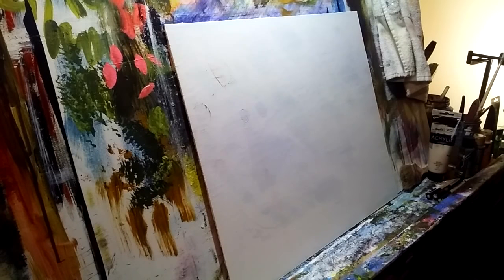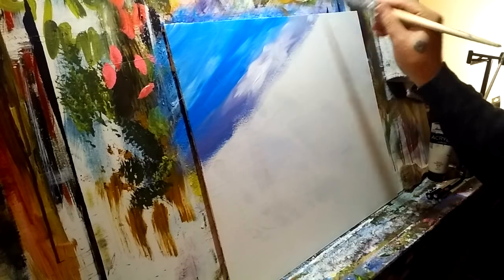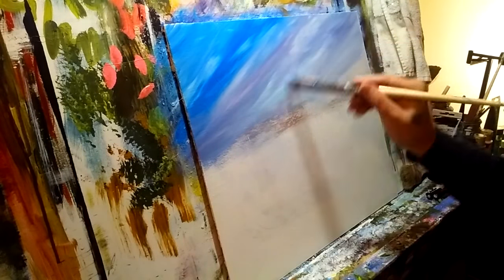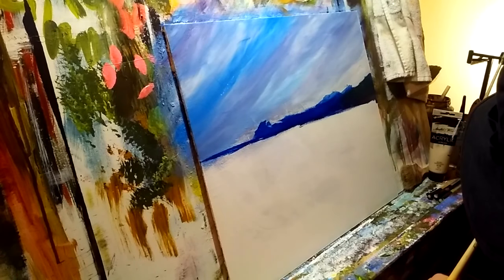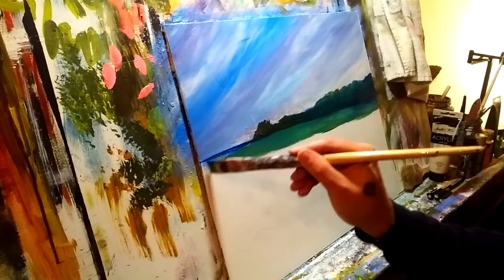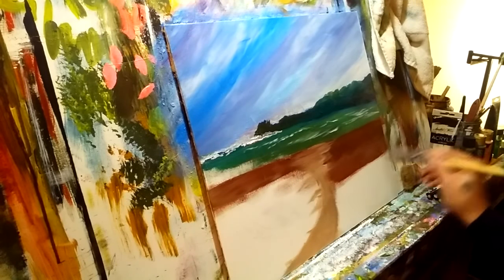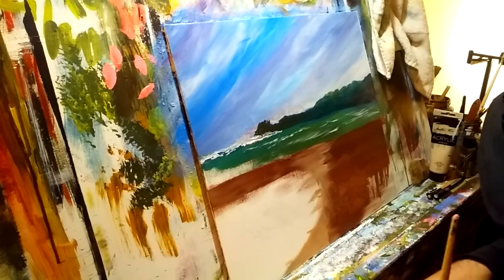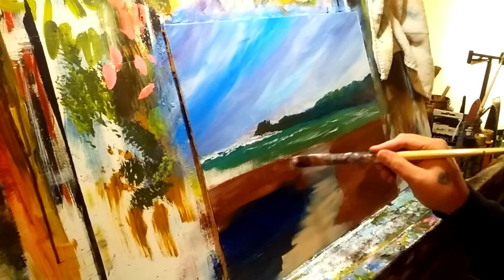Paint Along with The Paint Slinger! "Coastal Sea Oats"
Welcome to our first paint along.